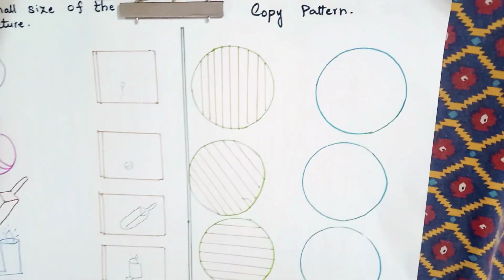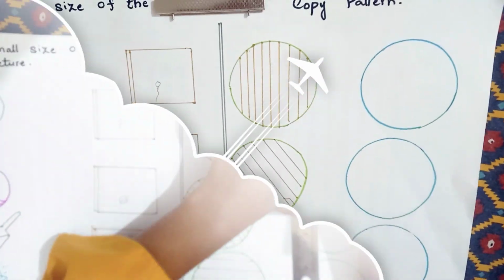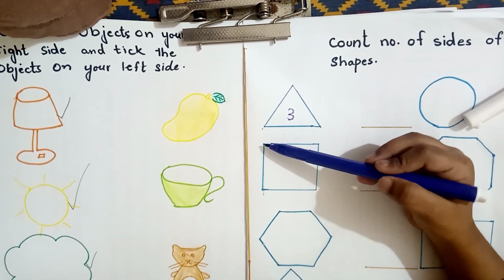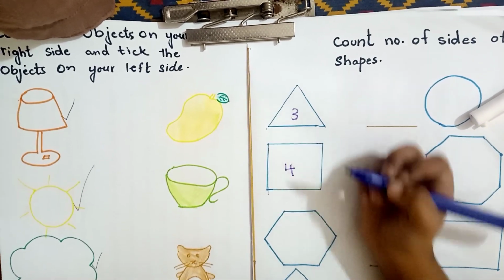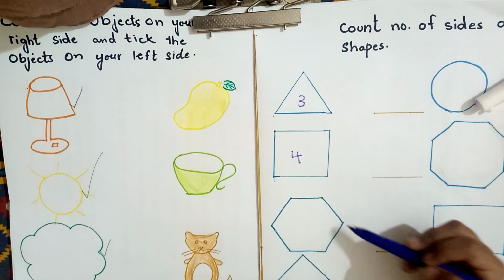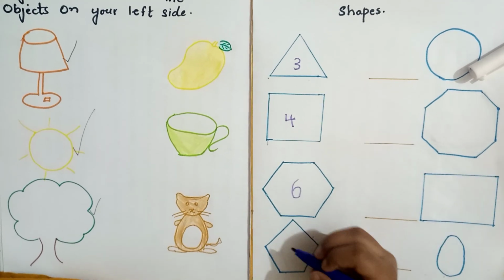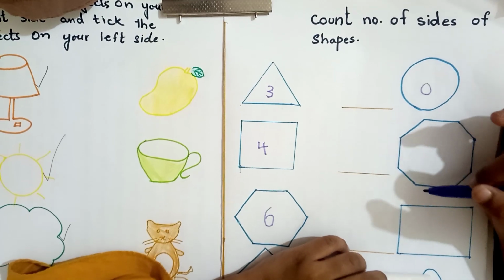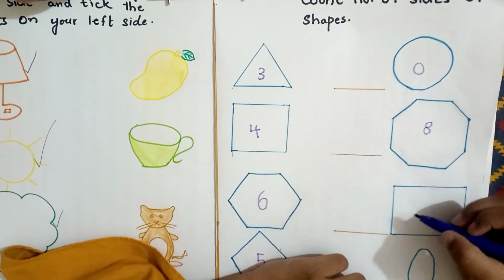Math's activity worksheets (Part-5)|||nursery worksheet||my junior artist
Asslam o Alaikum everyone.
 In this video, kids learn how to boost their brain this activity increases their focus and eye coordination and hand muscles will improve their confidence.

finemotorskillsforeye-handcoordination.